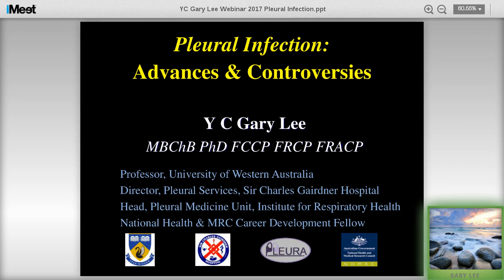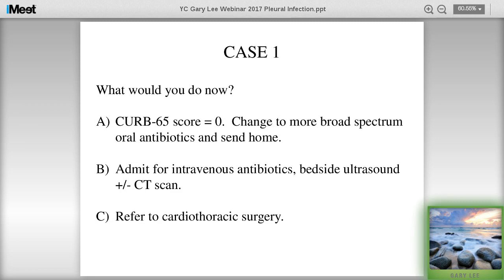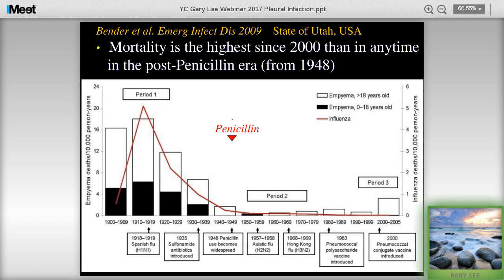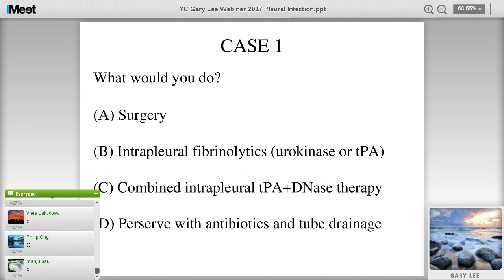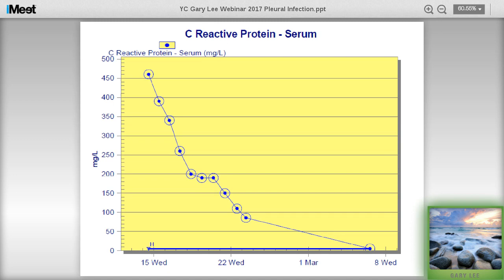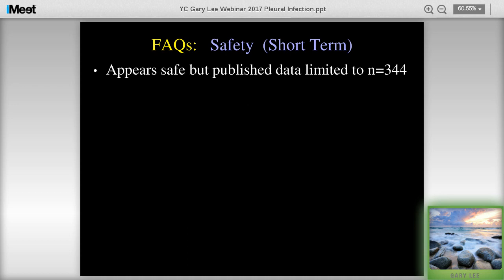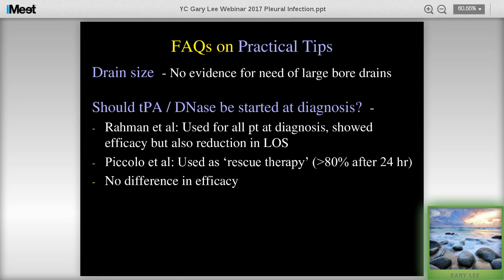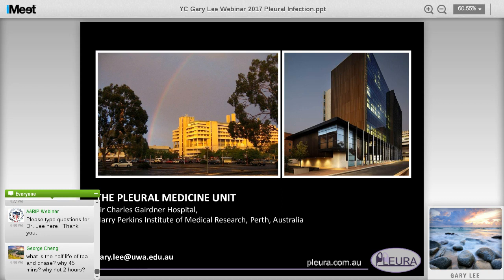Management of Complicated Pleural Infections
“Management of Complicated Pleural Infections” webinar recorded by the American Association for Bronchology and Interventional Pulmonology on Wednesday, March 29, 2017.

EXPERT:
Y.C. Gary Lee, MBChB PhD
Professor of Respiratory Medicine, University of Western Australia
Consultant & Head of Pleural Services, Sir Charles Gairdner Hospital
Perth, Australia

HOSTED BY:
Dr. Russell Miller, MD., MD Anderson Cancer Center
David Hsia, MD., Harbor-UCLA Medical Center